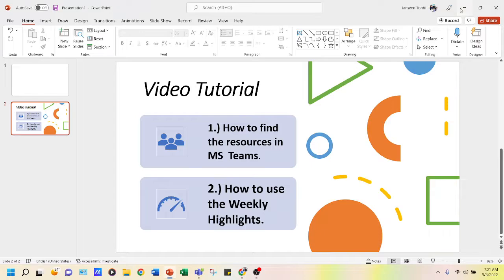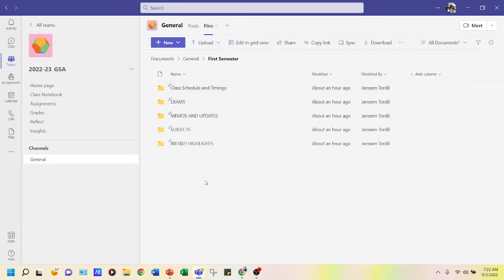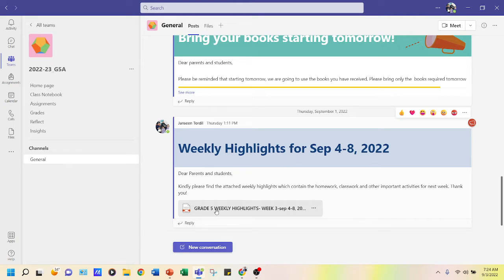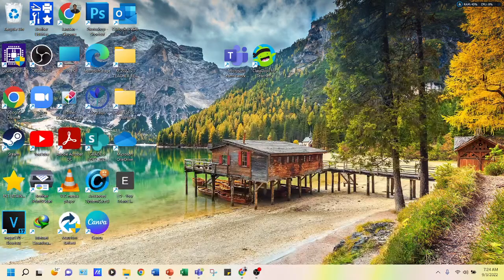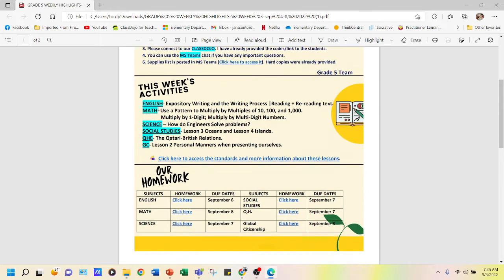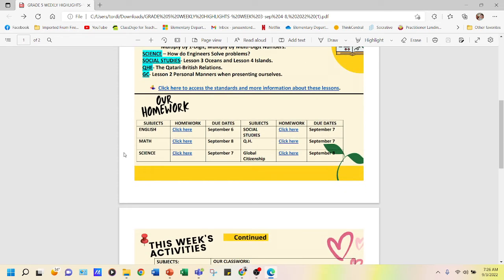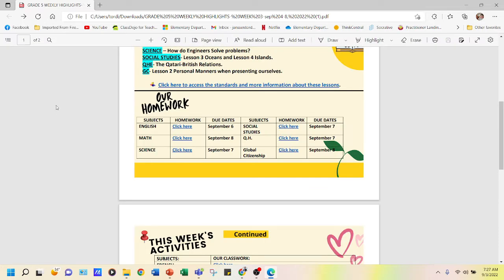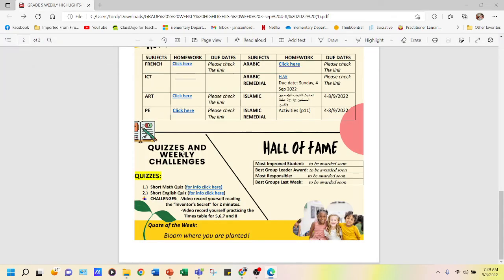How to access files and resources in MS Teams and How to use the Weekly Highlights (SY 2022-2023)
This video is made to inform Grade 5 parents and students of American Academy School about how to access files and resources in MS Teams and how to use the updated Weekly Highlights with hyperlinks.